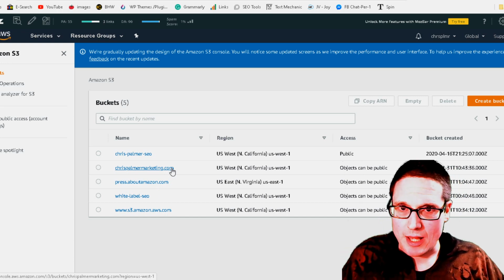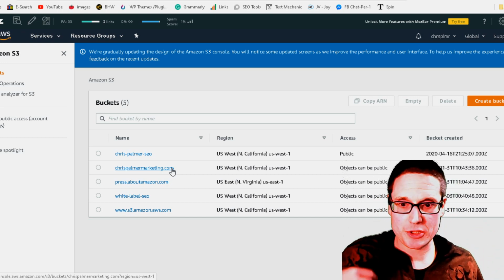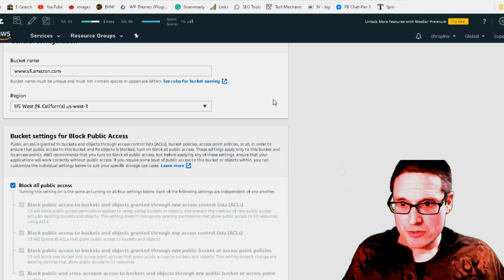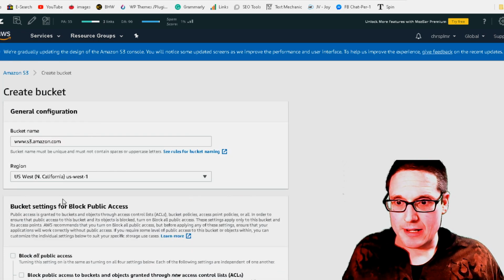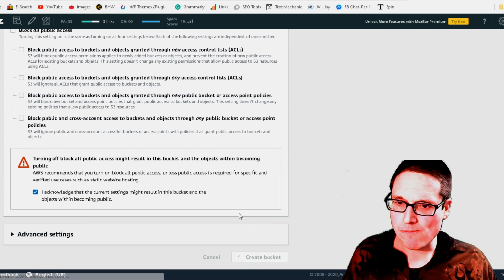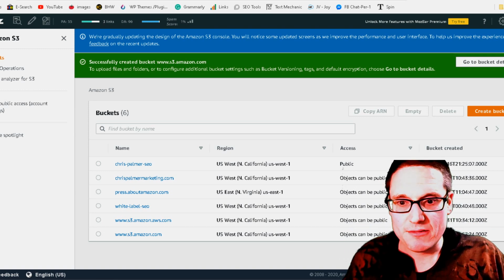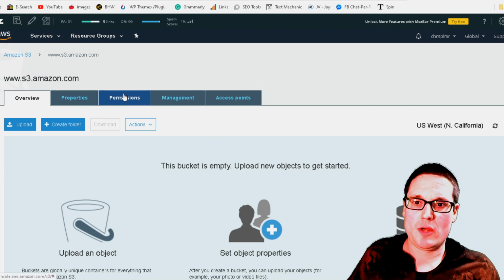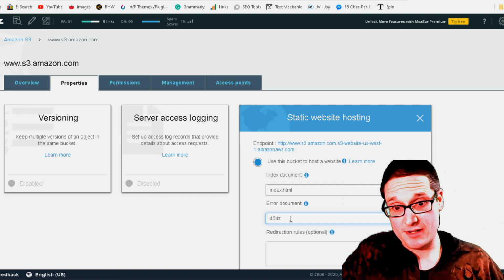How To Get High Authority Do-Follow Backlinks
Learn how to get high authority do-follow backlinks that are great for link building campaigns.

If you are building backlinks than you have came across a lot of low quality backlinks that you do not want to send into your main domain.

So generally you will want to buffer those backlinks and give some distance from your domain and the backlinks.

This technique in this video will show you that how to buffer out links with a authority domain that you will get and control.

I hope this how to build backlinks video has been helpful for your link building. Any questions ask below.

30 W Broad St fl2
Tamaqua PA 18252